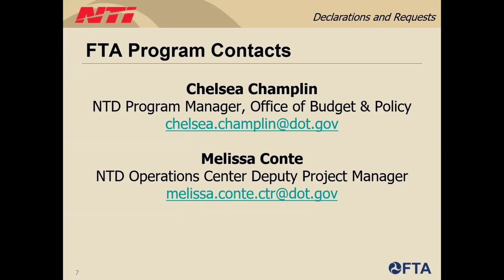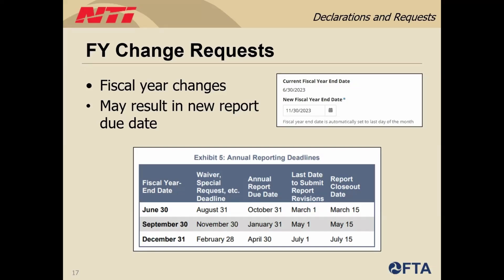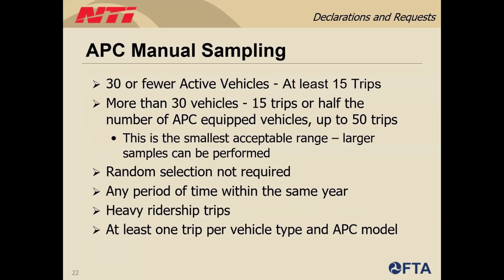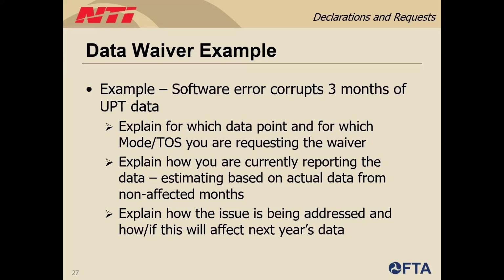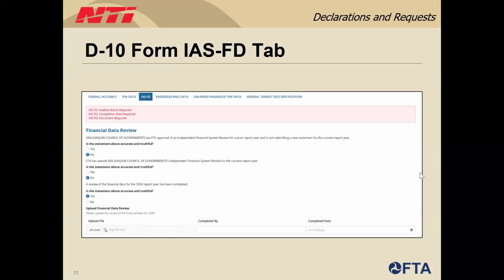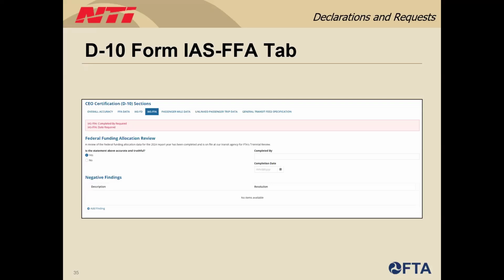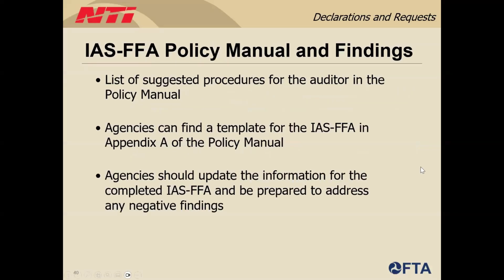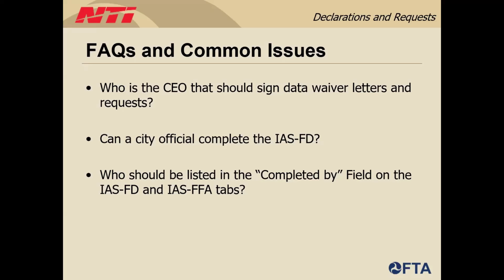Webinar NTD Report Declarations Certs and Common Reqs 080725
This webinar provides a detailed review of declarations required for certain NTD reporters, such as Independent Auditor Statements, Automatic Passenger Counters (APC) certifications, and common requests such as Extensions or Data Waivers.

Audience:
This webinar is intended for transit professionals whose responsibilities include some or all of the following related to the National Transit Database (NTD): reporting, statistical compilation, or other financial duties and activities. This is an introductory level webinar. The content is geared for people who have little or no experience using the NTD reporting system or would like a review of NTD reporting policies.

Download the Q&A from the session: go.rutgers.edu/fwvsxnk5